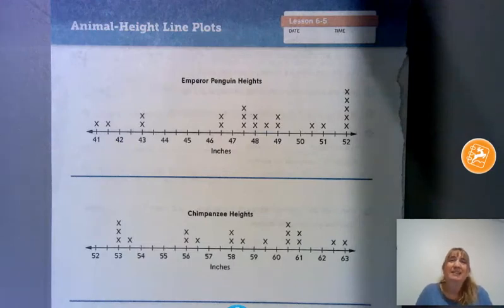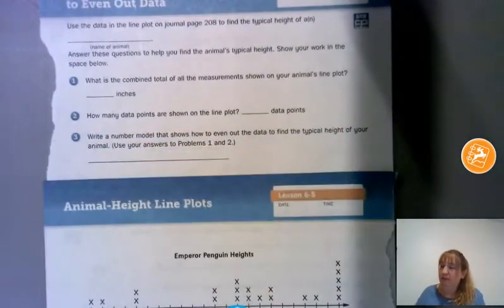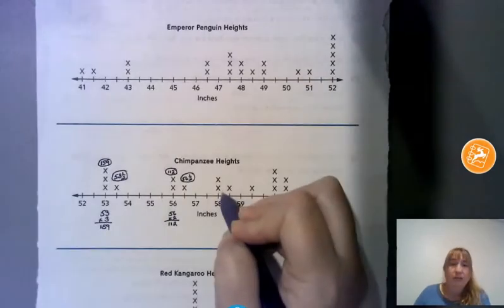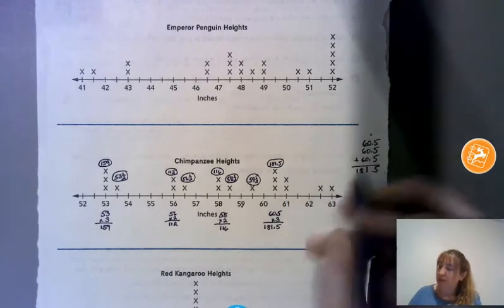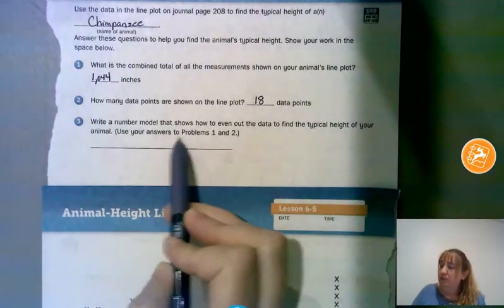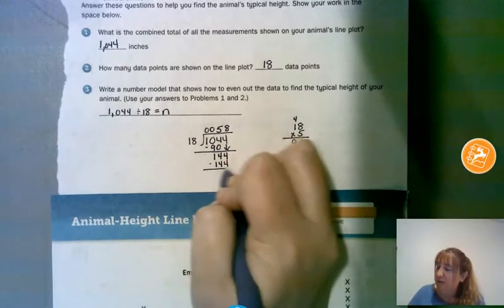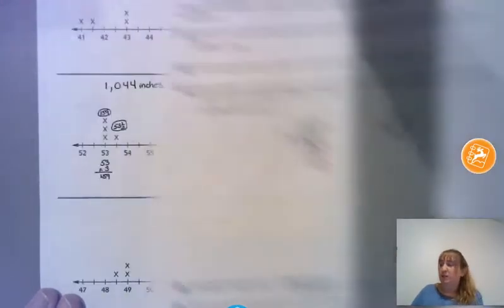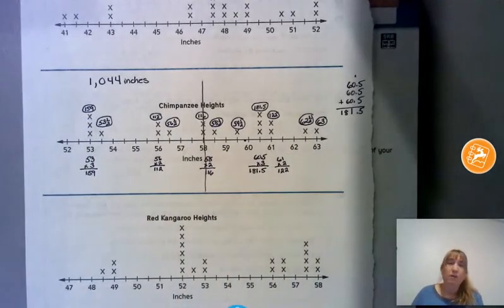EDM 6.5 Working with Data in Line Plots